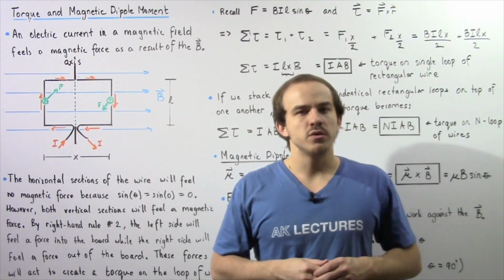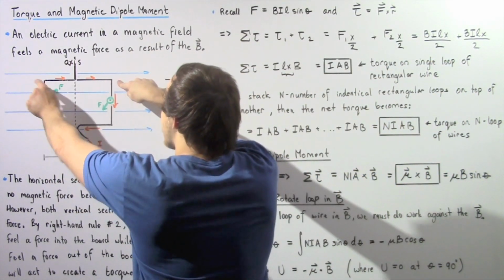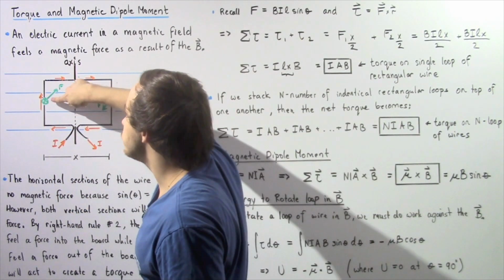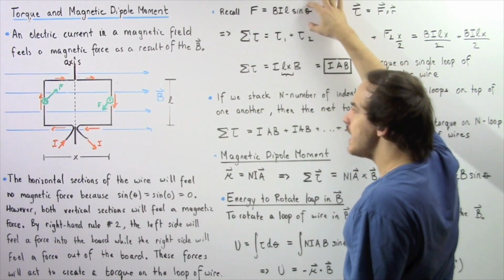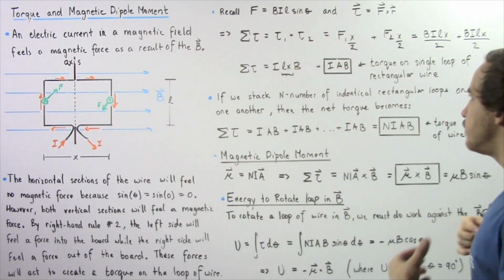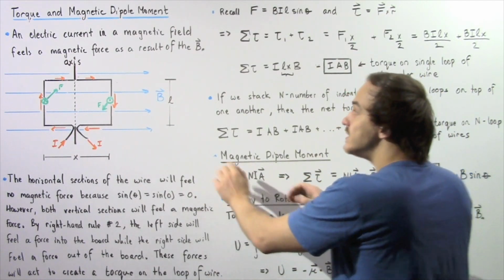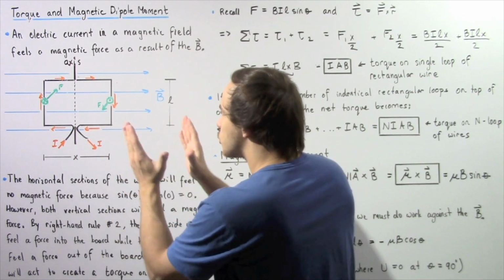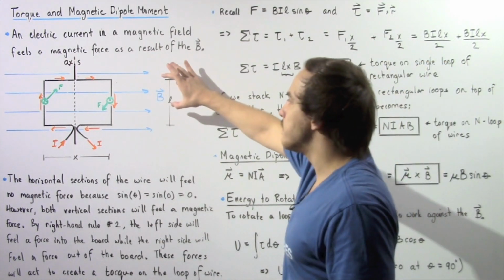Magnetic Torque and Magnetic Dipole Moment